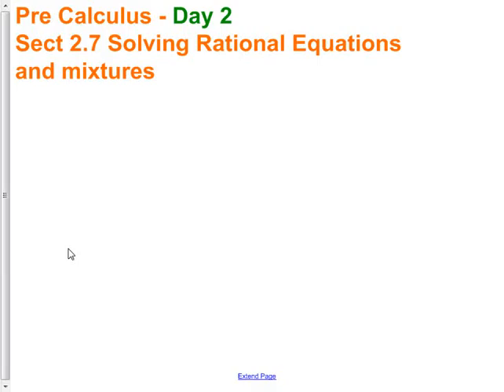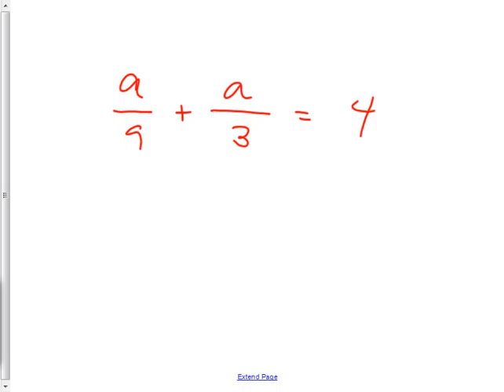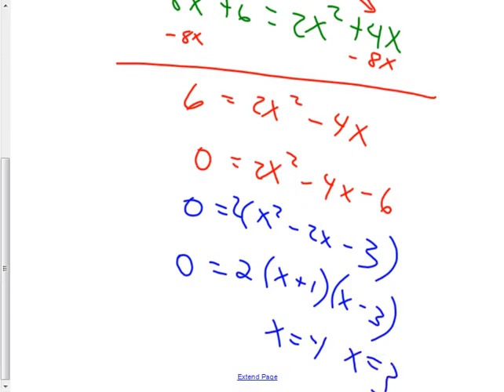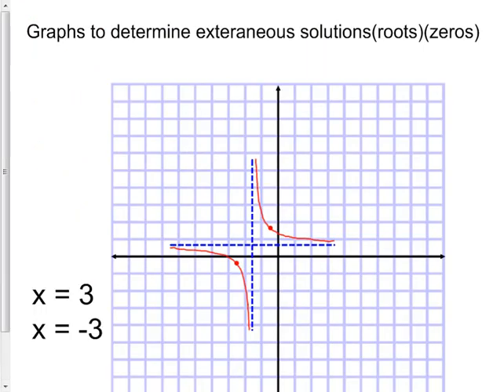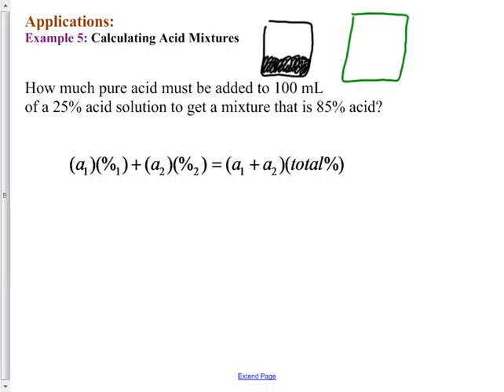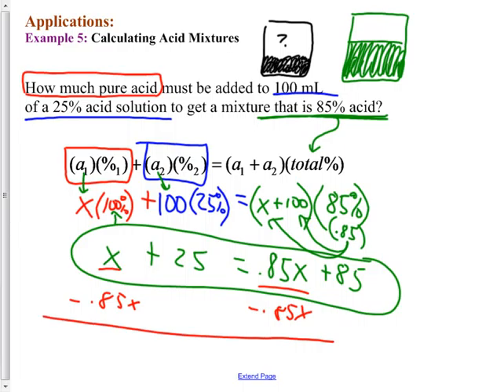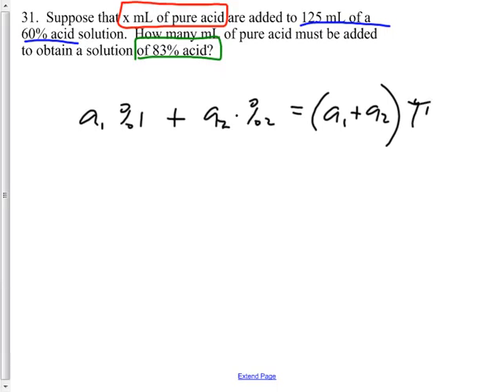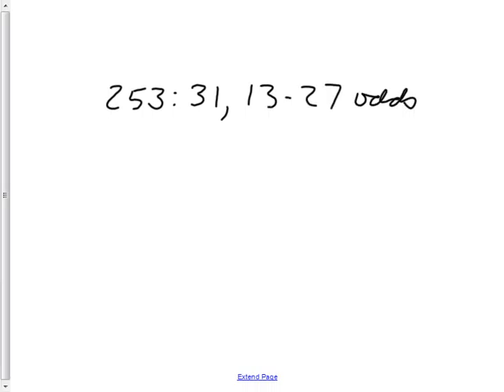2 7 rationals including mixture problems